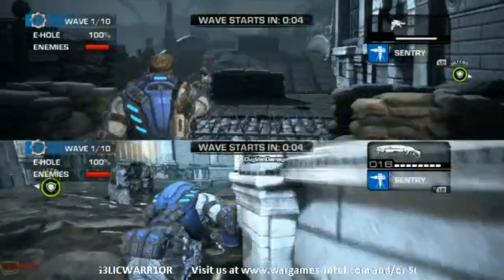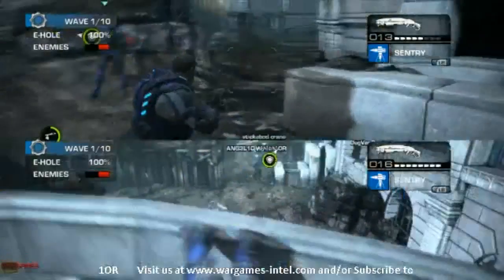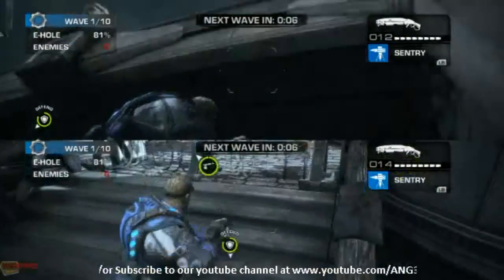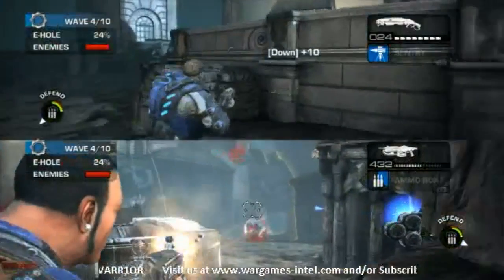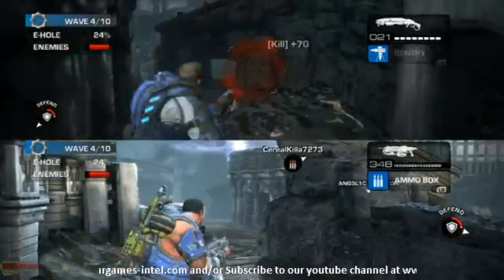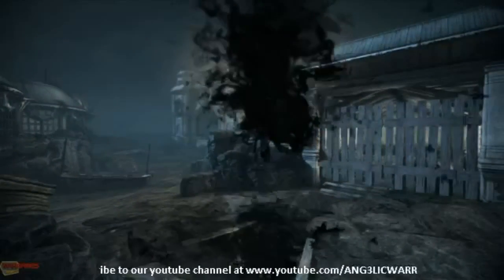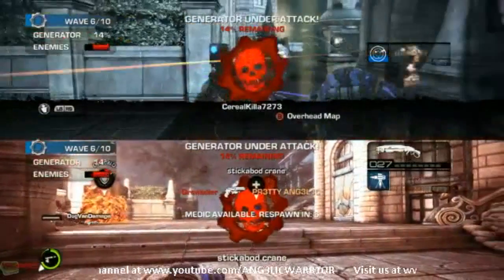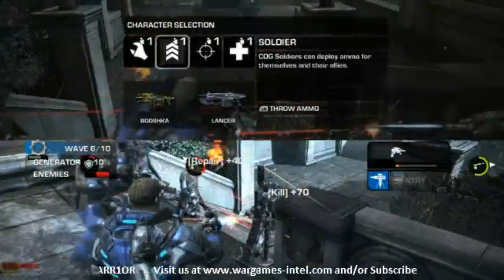Gears Of War Judgement- Survival Mode On Estate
Playing Gears Of War Judgement - Survival Mode On Estate- first play through on the map. Commentary and Walkthrough